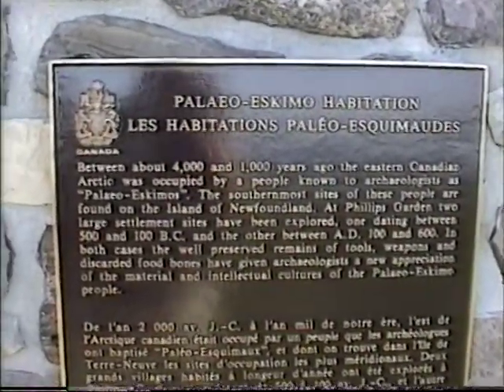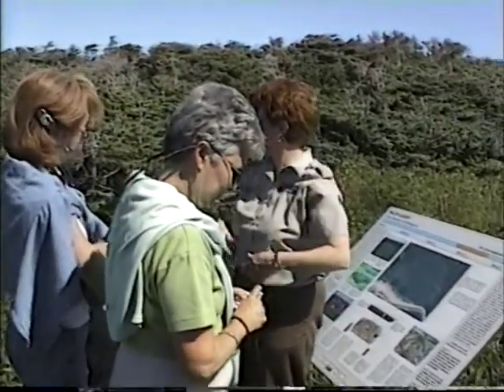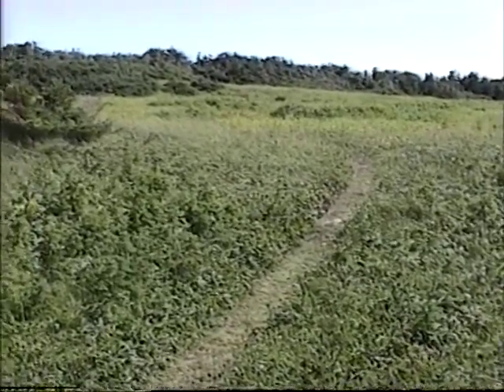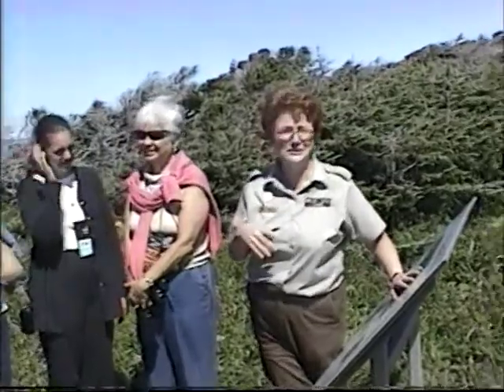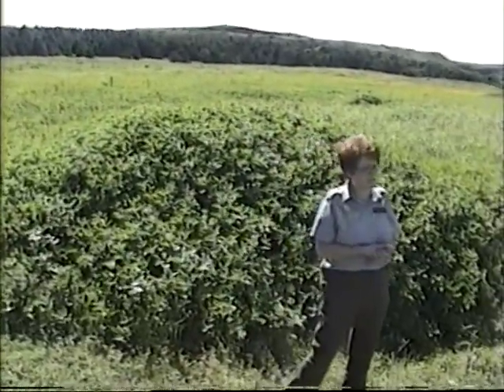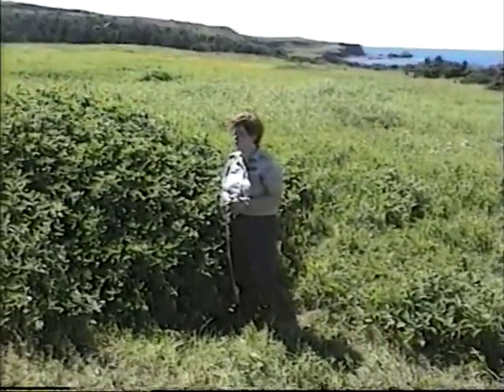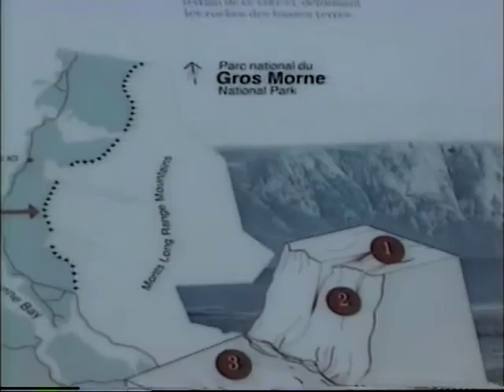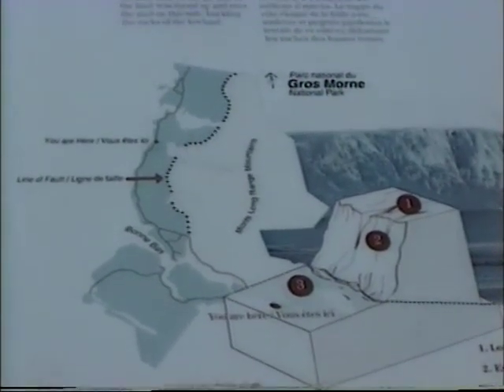Newfoundland Park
Newfoundland